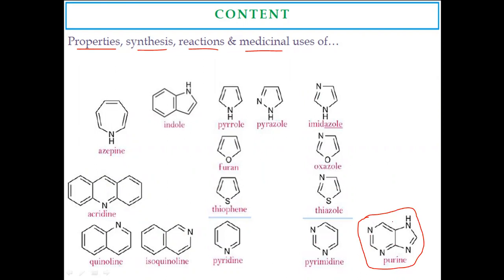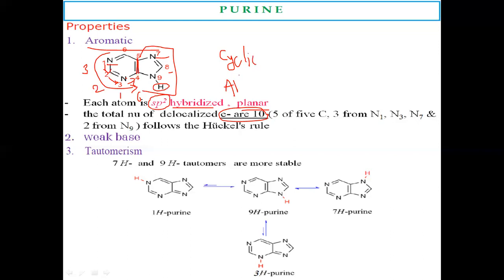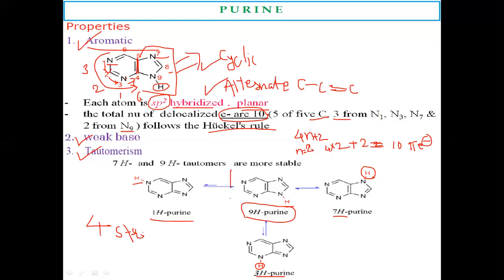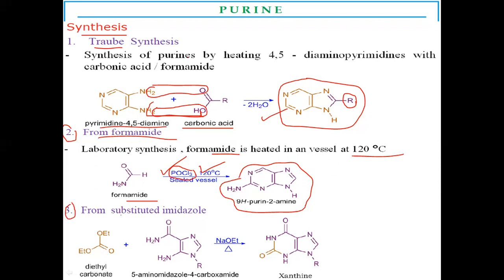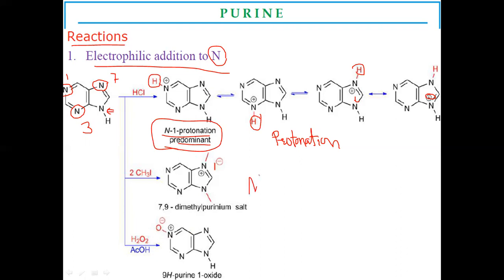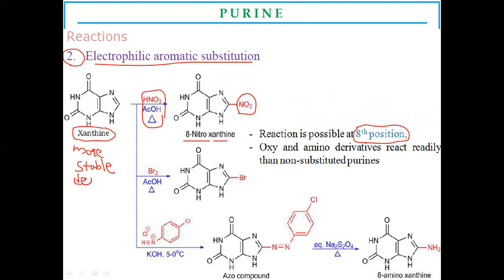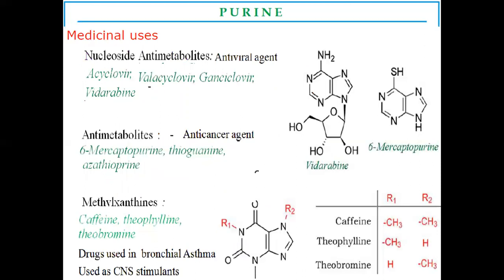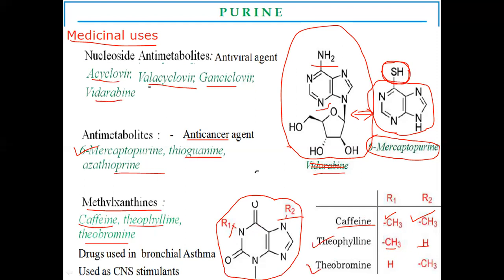Details about Purine as a heterocyclic compound 1